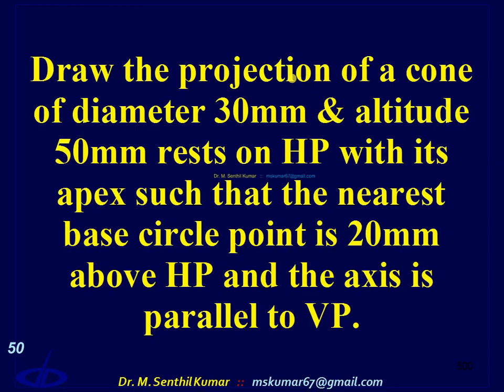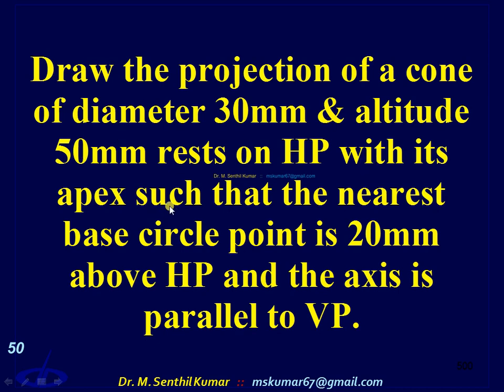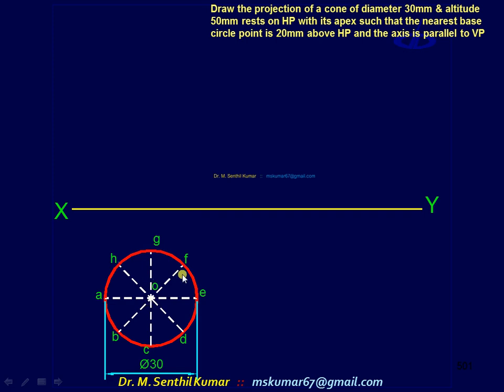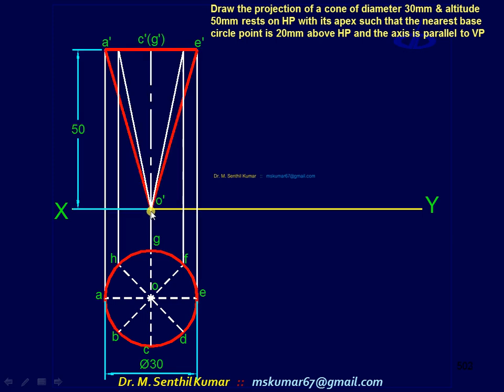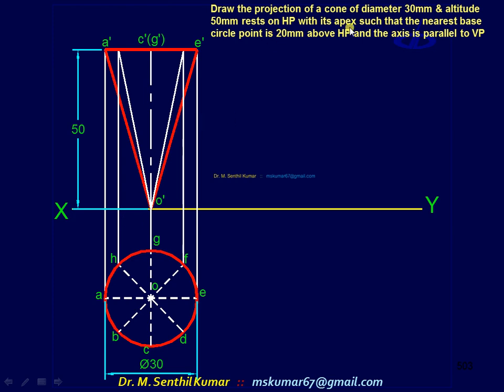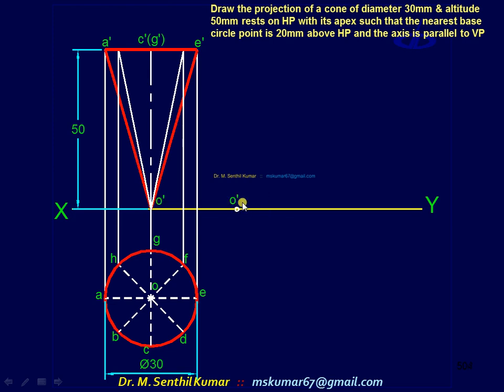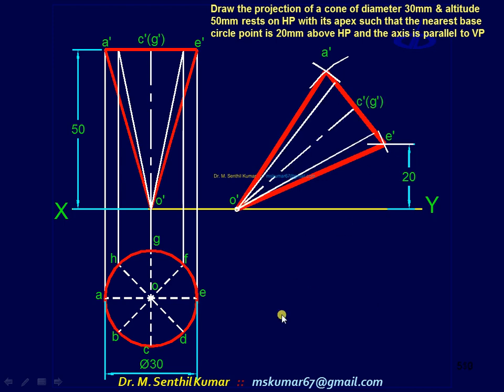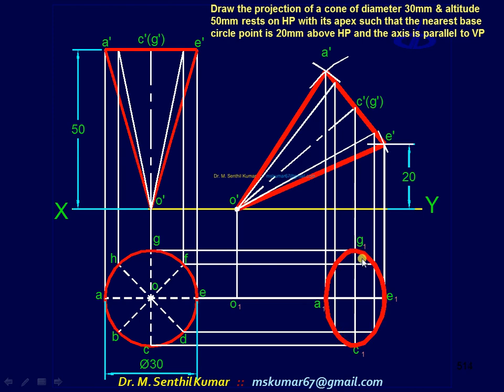10.47 Projection of Solids - Base inclined to HP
Projection of Solids::  Solid with the Base inclined to HP and perpendicular to VP (or) Axis parallel to VP and inclined to HP :-
Problem #50: Draw the projection of a cone of diameter 30mm & altitude 50mm rests on HP with its apex such that the nearest base circle point is 20mm above HP and the axis is parallel to VP